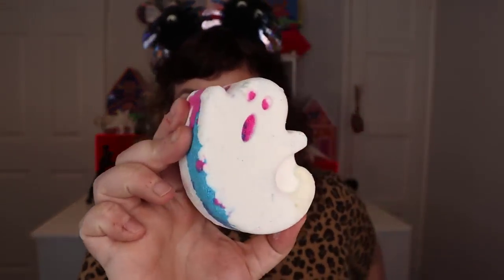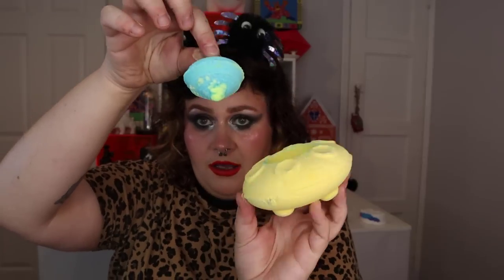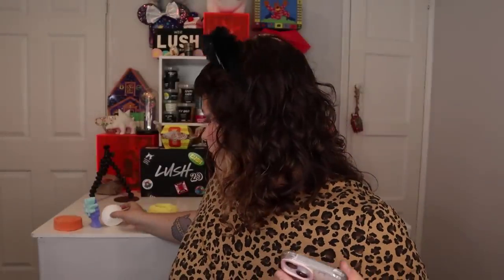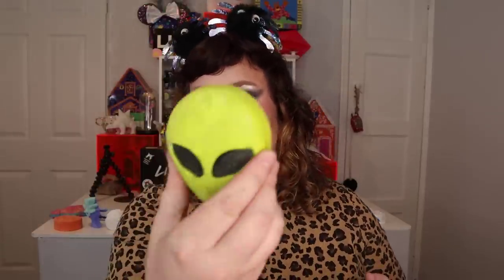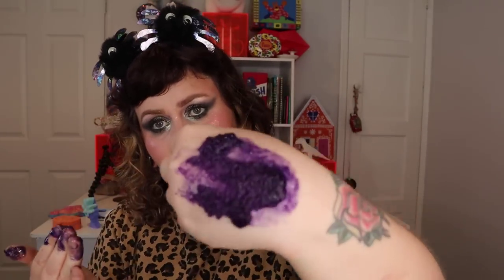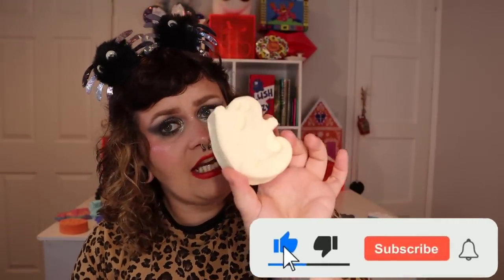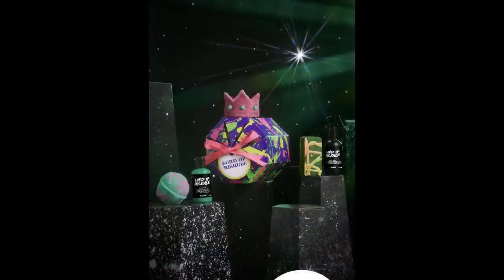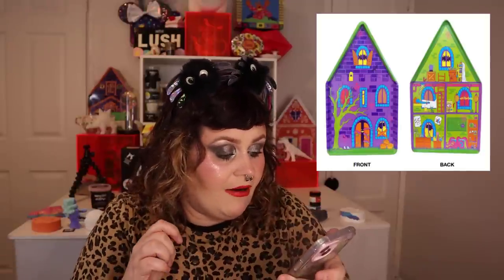MY LUSH HALLOWEEN 2023 HAUL | This years range is to DIE for!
HALLOWEEN IS HERE!!

and 2 days early!

The 2023Halloween range for Lush is live on the app and in store on Thursday (31st August)! The range this year is somehow even bigger than last years with an extended scent family line, new super cool products and returning goo-dies to revive the soul!

Sarah x